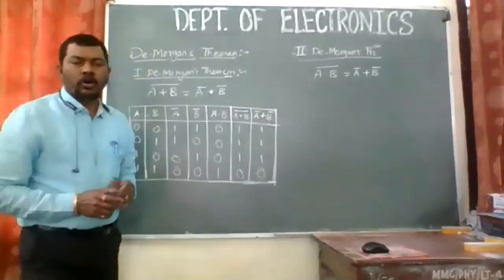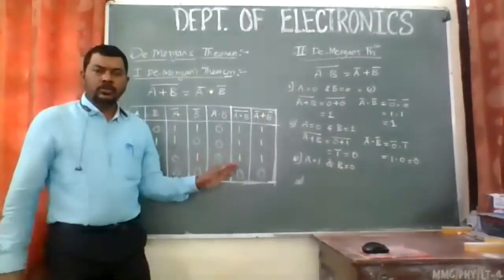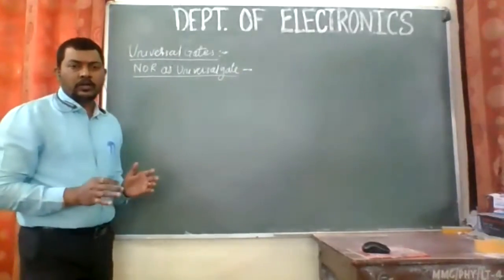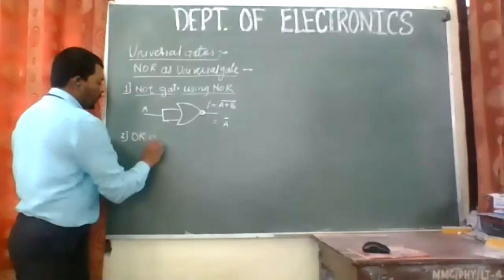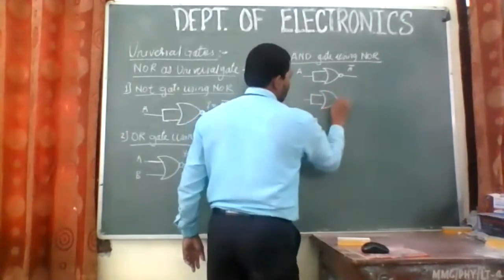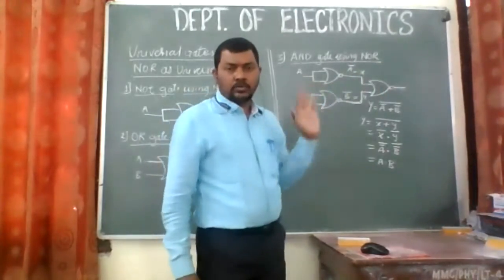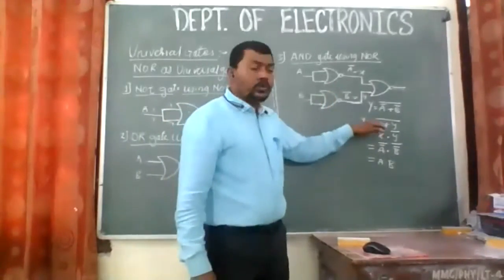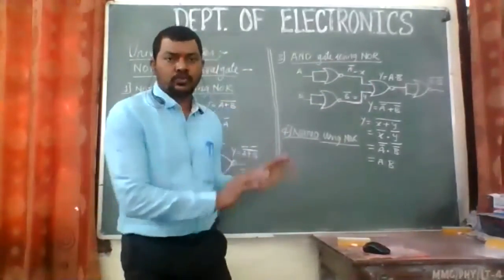Lecture 17 B Sc Sem I Electronics De Morgan's Theorem & NOR gate as Universal Gate